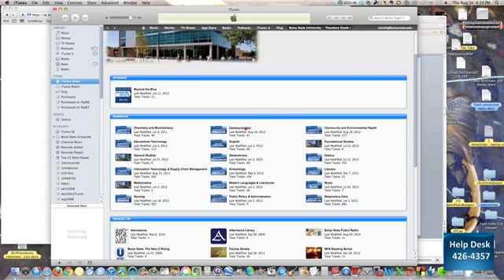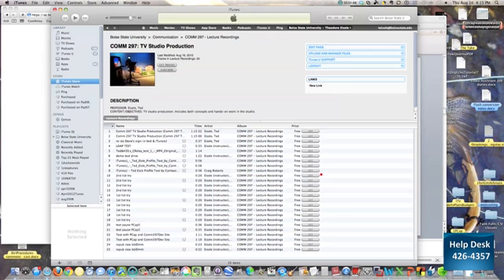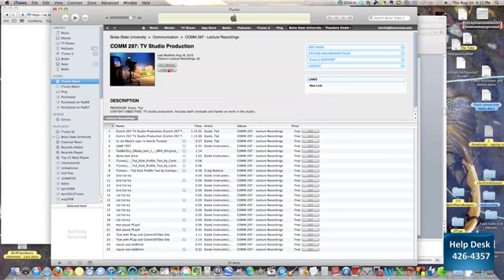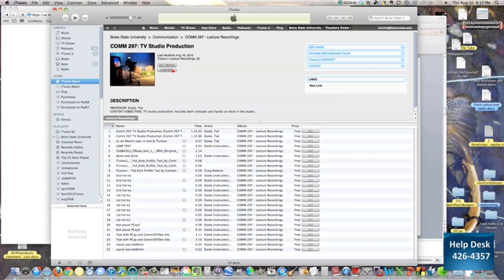Ted's Tutorial Accessing video podcast recordings on iTunesU